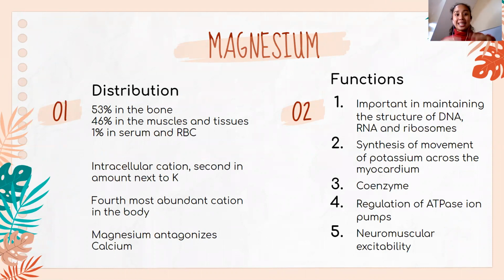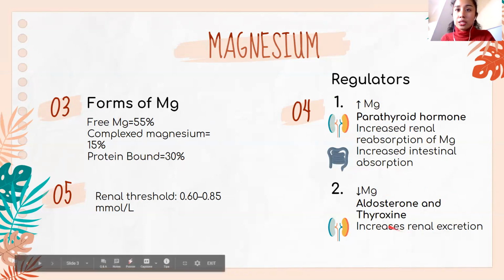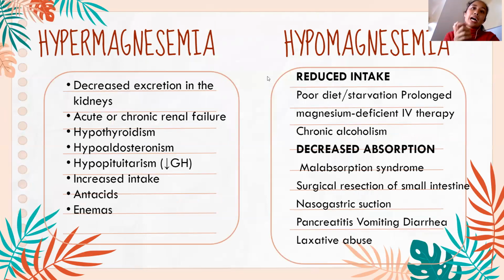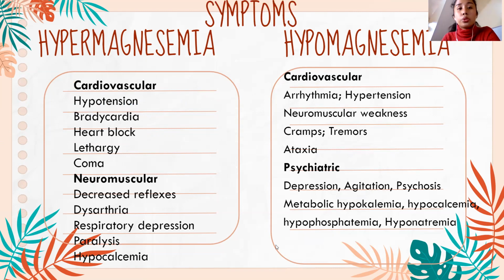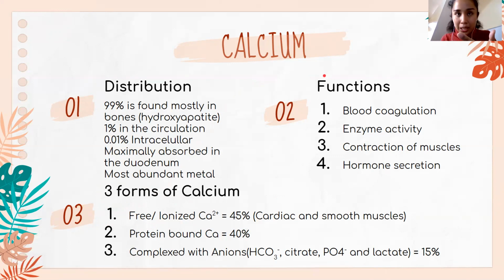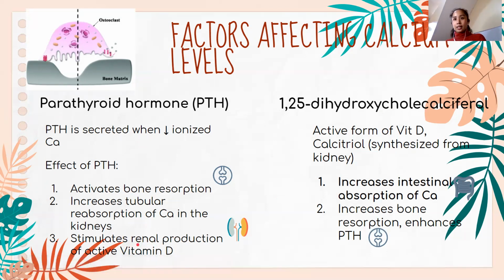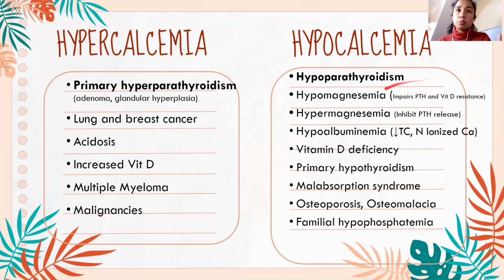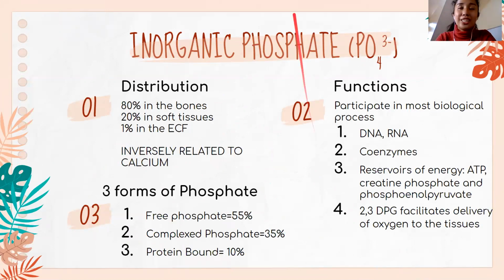Electrolytes Magnesium and Calcium (FILIPINO)